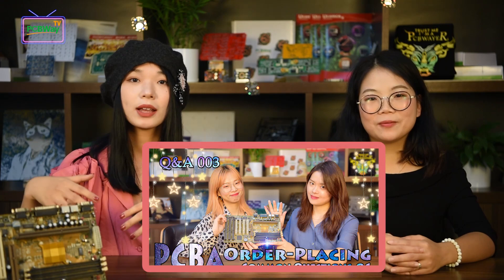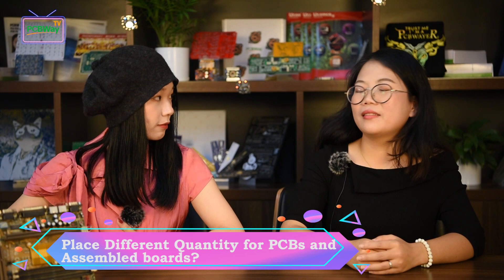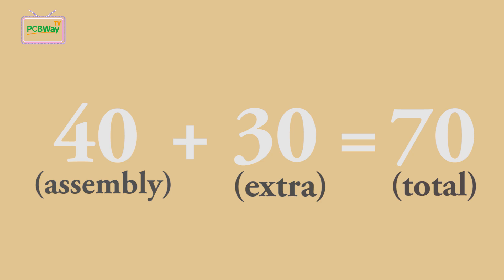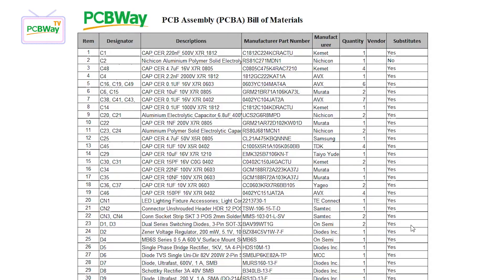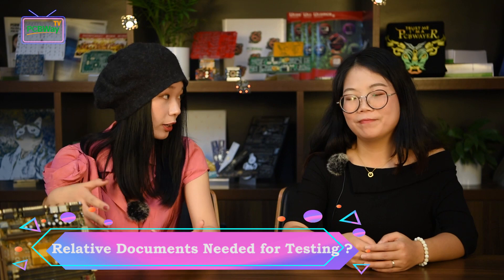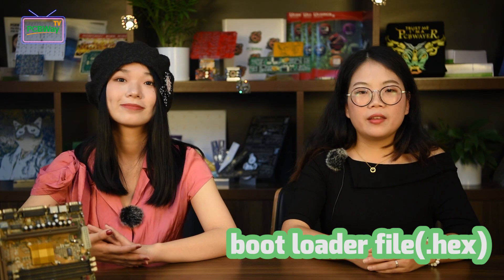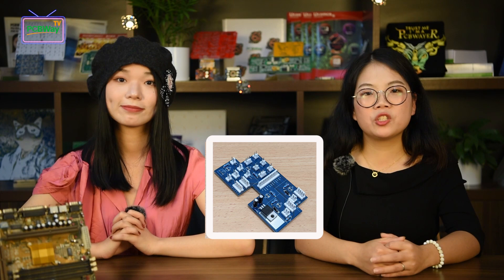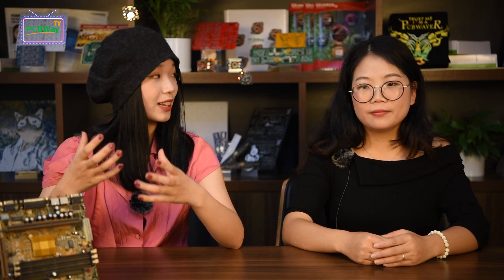Q&A-004 | Common Questions for PCB Assembly Service on PCBWay (Part 2)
Last time Angell and Lesley elaborated the most basic and frequently asked questions about PCB Assembly. And today we’ll focus on some details.

This time we invited Aimee, another our senior customer service staff, to our Channel. Hope her professional answer can help you know our PCB Assembly service better.

00:53 Expedited Service for PCB Assembly
01:16 Place Different Quantity for PCBs and Assembled boards
02:09 Important Issues for Customer-Supplied Parts
04:22 Use Substitutes for Assembly
04:51 Make sure the Infos in BOM Files are Completed
05:24 Testings after Assembly
06:00 Relative Documents Needed for Testing
06:57 Programming Service
07:27 IC Programming
08:02 Send the Sample Pictures for Assembly Review
08:39 Once the sample picture is confirmed, how long will it take to ship out the assembled PCBs?
09:21 Ship the Stencil Back or Not
10:04 After receiving the boards, what to do if there are any defects?